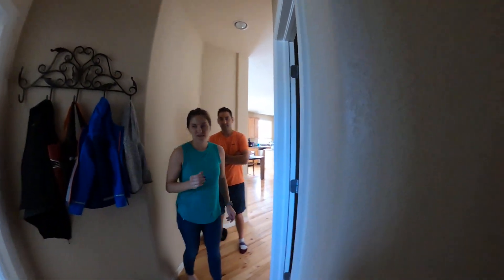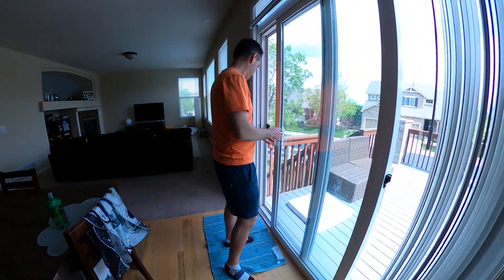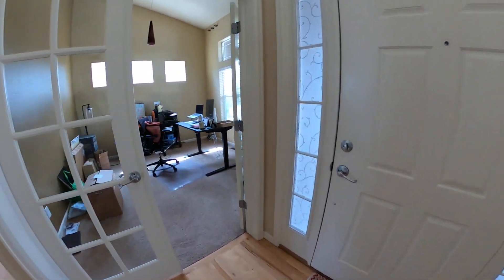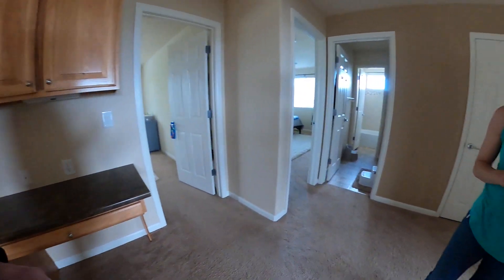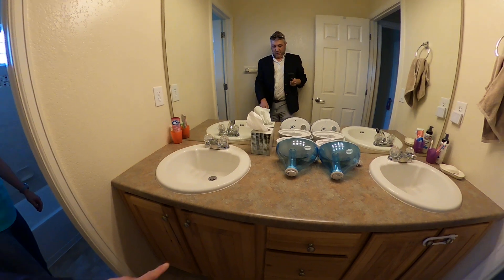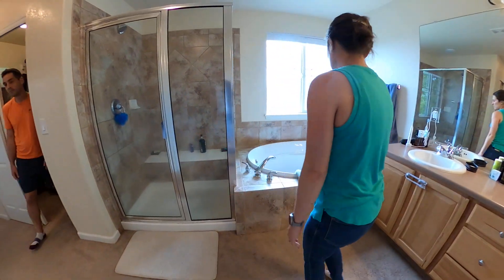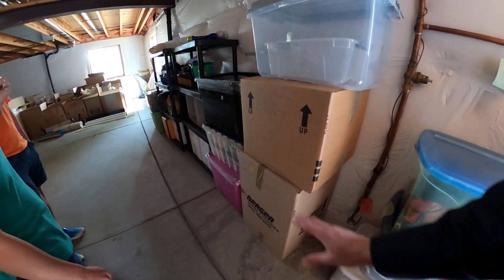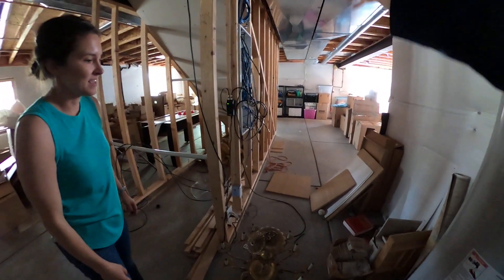Noble Court Part I.